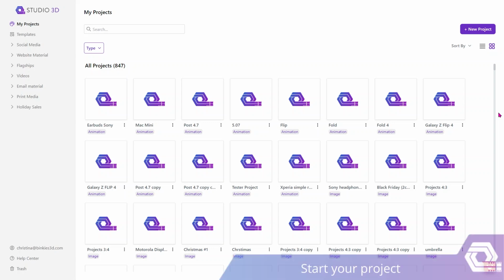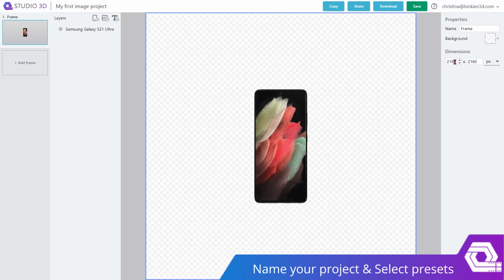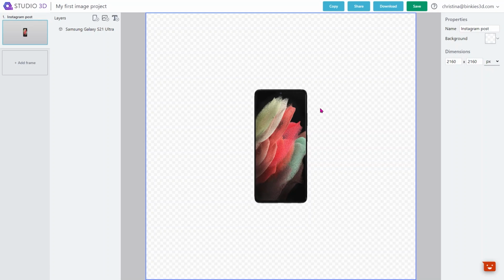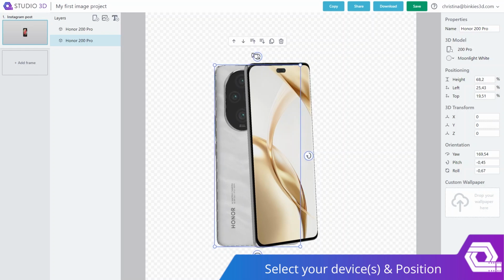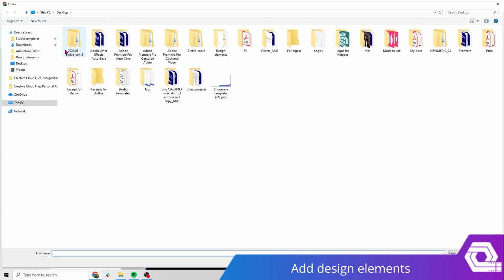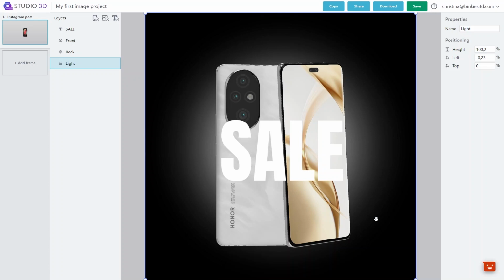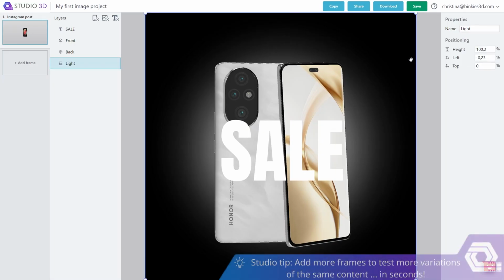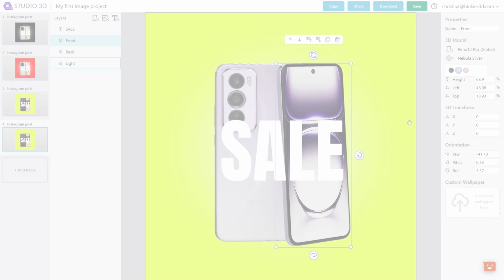Studio 3D - How to use the Image Editor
Create custom images, videos, and Live 3D embeds
with 3D models of all the latest electronic devices
in a virtual studio, Studio 3D.